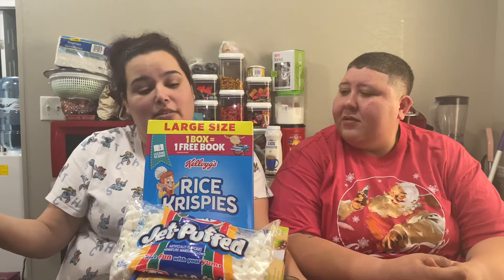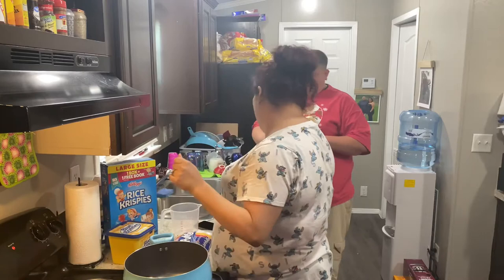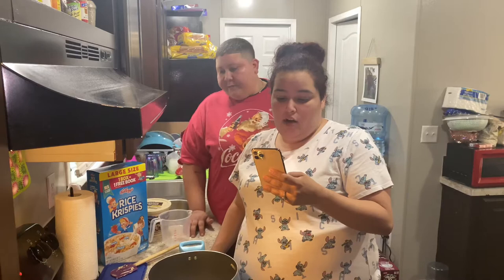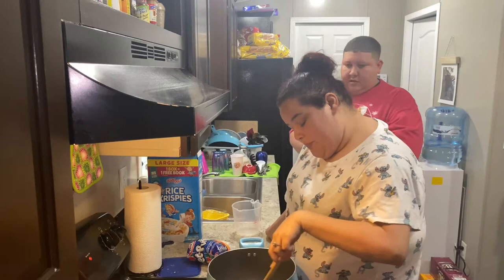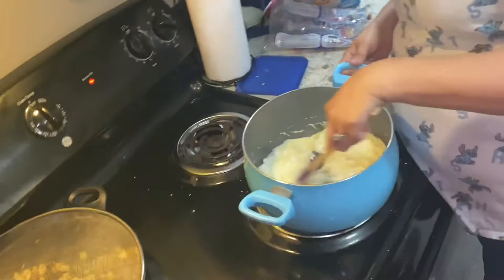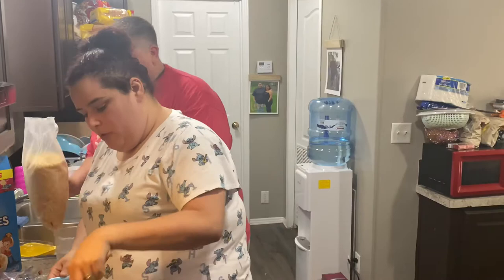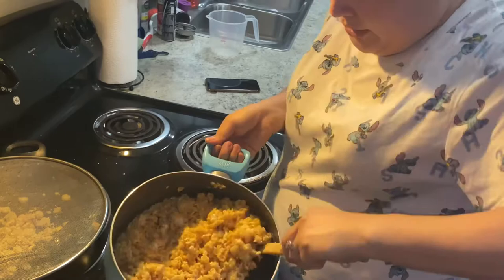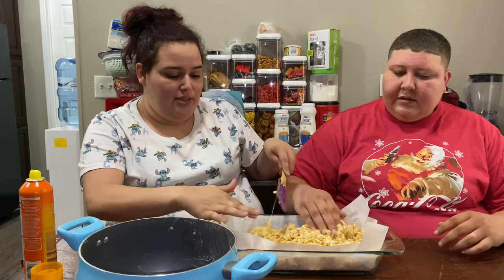Rice Krispies |In the kitchen with Rachel & Britt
Be sure to follow us on all of our social medias to keep up!